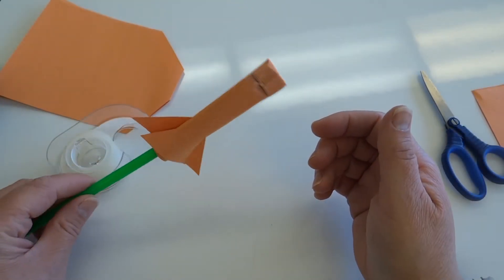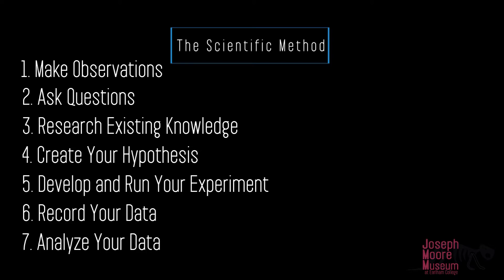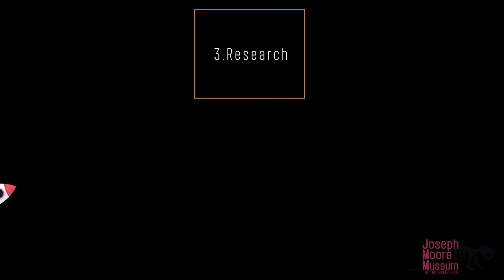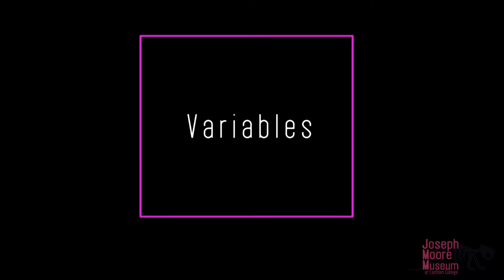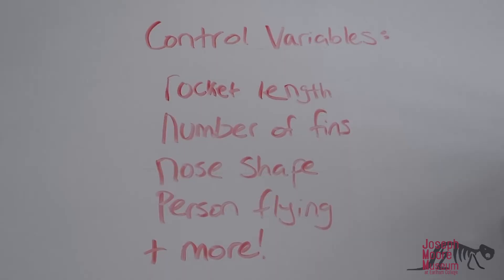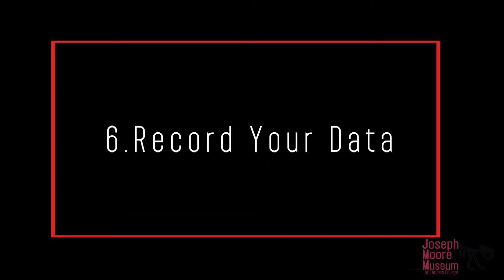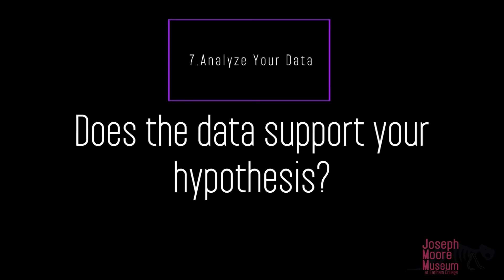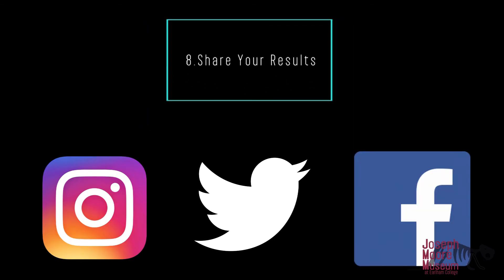JMM Explores the Scientific Method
After making a straw rocket, use the Scientific Method to improve on your design! You can find the worksheet mentioned on our website--look for the Museum at Home